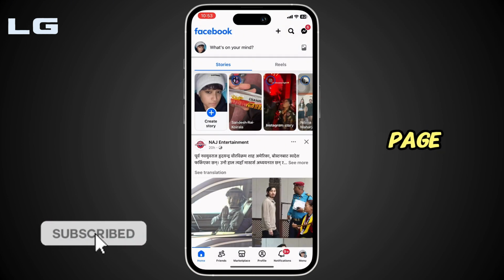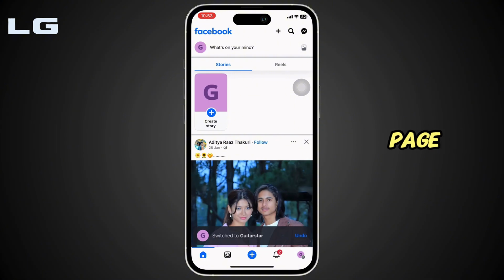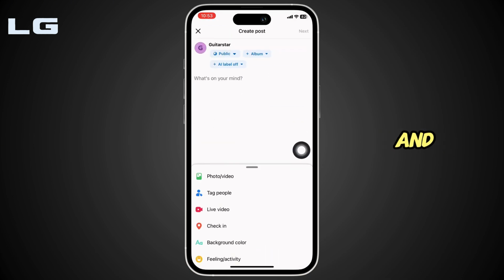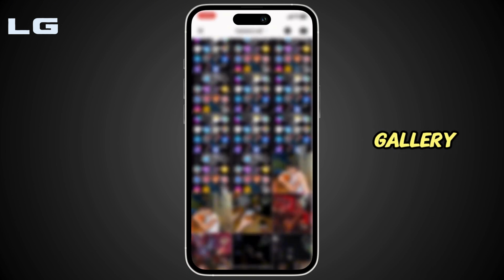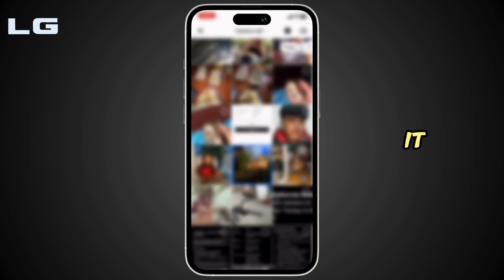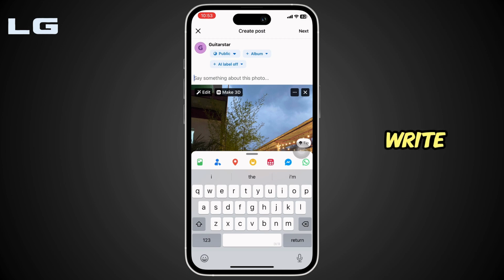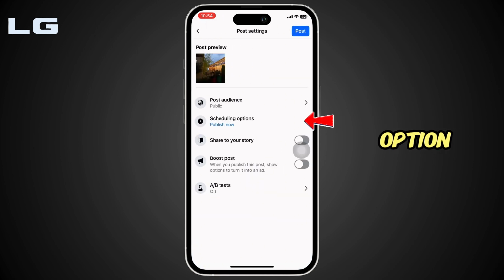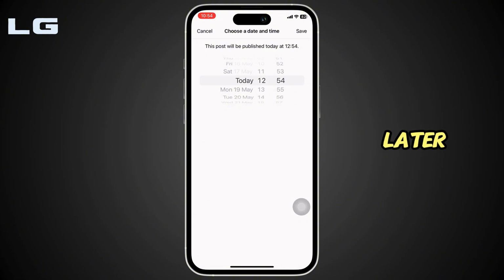How to Schedule Facebook Posts Without a Tool on Mobile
Want to plan your Facebook content? In this quick 2025 tutorial, we’ll show you how to draft, schedule, and manage posts directly in the Facebook mobile app on both iOS and Android—no third-party tools needed.

Timestamps:
00:00 - Accessing the Post Composer and Finding the Schedule Option
00:10 - Setting Your Date & Time, Confirming the Scheduled Post